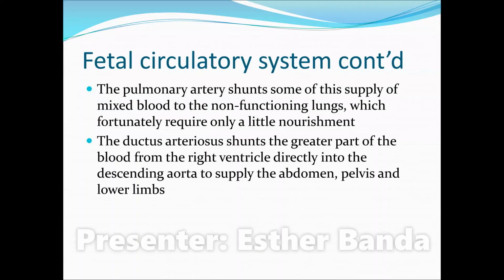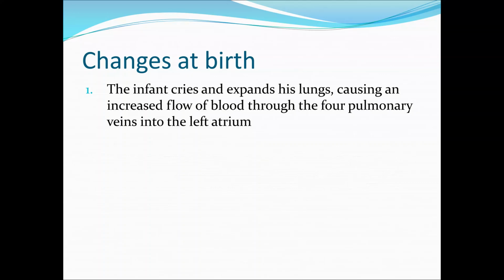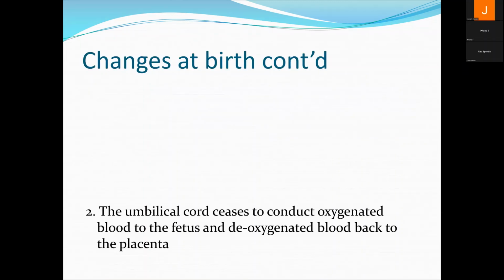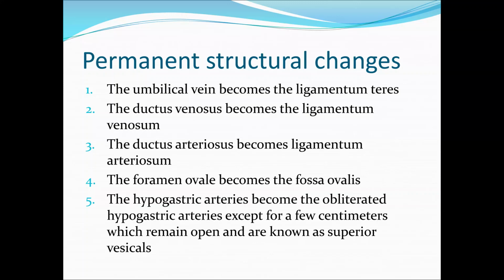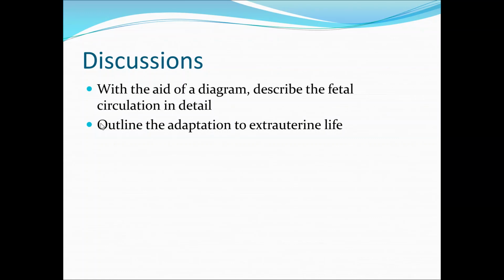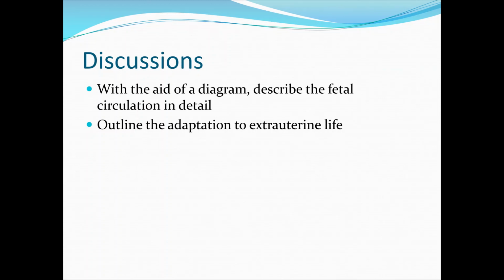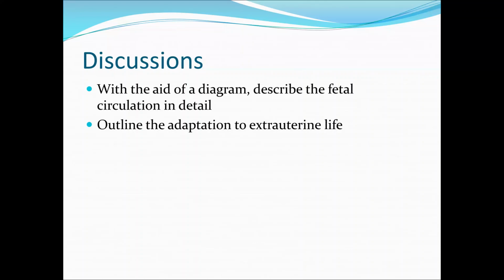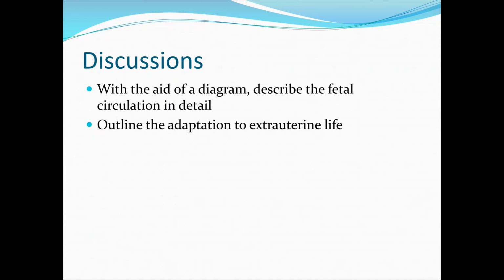Fetal circulation part 2